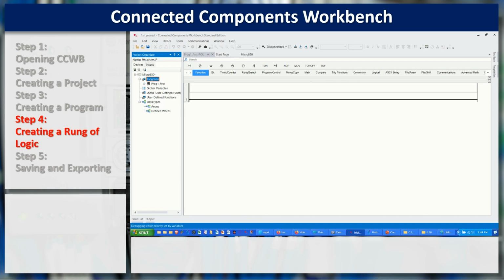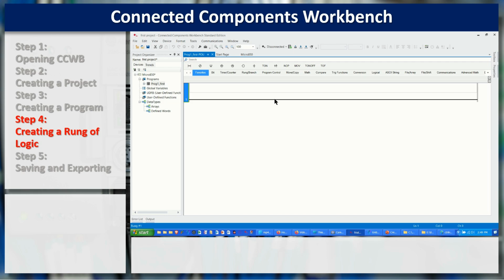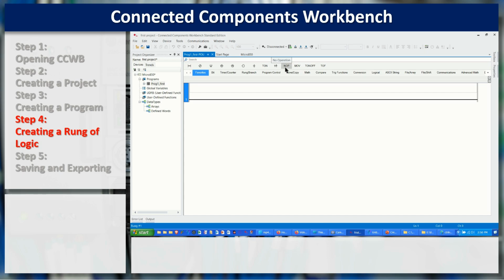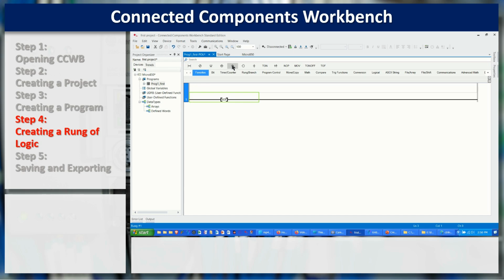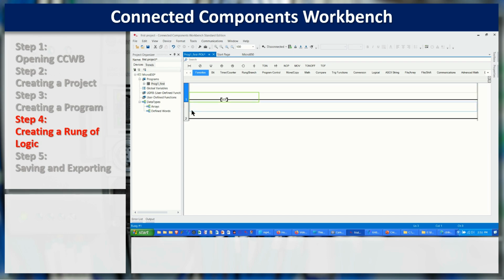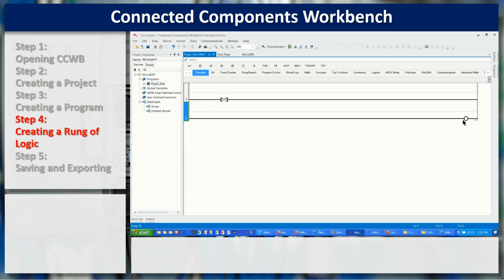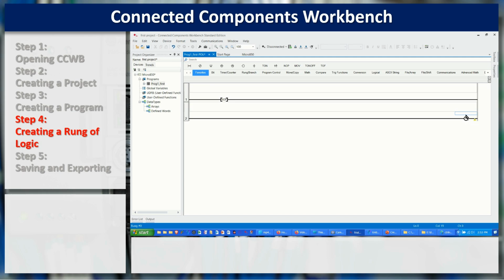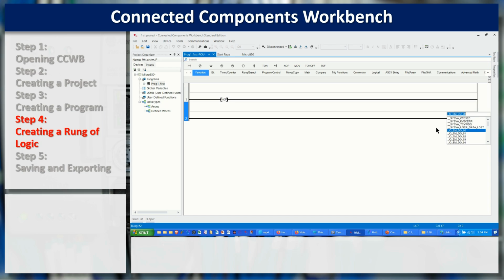Our First Program pt 4